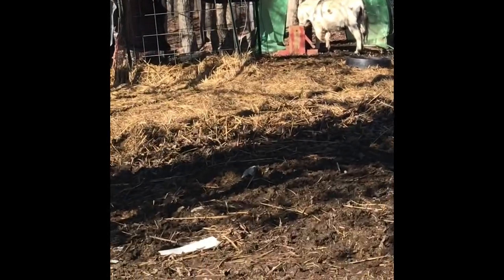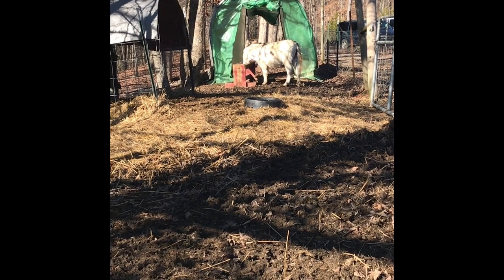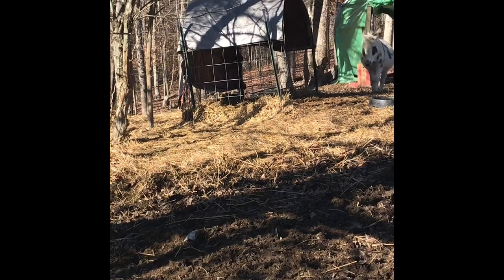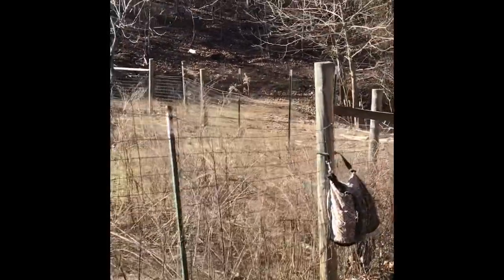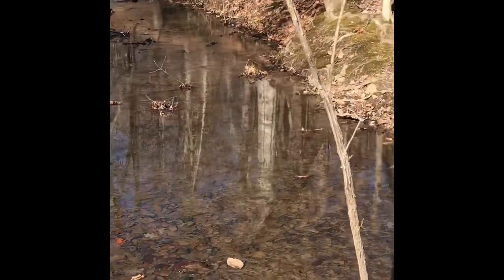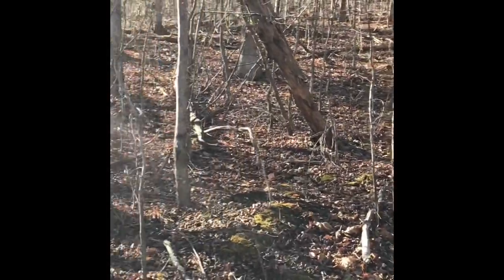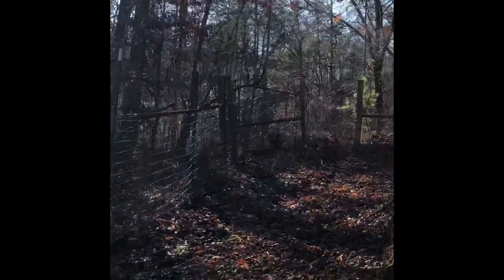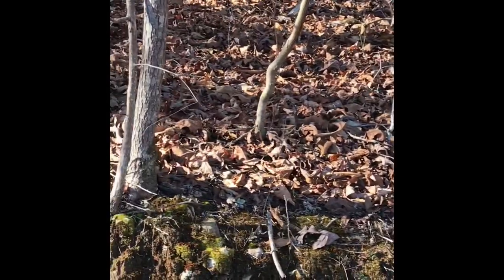Keeping Donkeys (Donkey Care, Feeding Donkeys, Donkey Shelter)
Track systems, paradise paddocks, more natural living habitats... there are better ways to keeping donkeys healthy than dry lots!
Restricting food is often not enough to keep donkeys healthy. They need movement, enrichment and a social life with other donkeys.

There are many ways to set up fun living situations for donkeys depending on how your property is laid out. This video shows how I took a wood lot with a steep hill and made it a little donkey friendly habitat that keeps my weight prone boys trim in the winter.

This video is meant to spark your own creativity when you are trying to create something more enriching and healthy for your own donkeys.
Its AWESOME!

For more info on natural donkey care, donkey training and donkey inspiration please sign up for my Donkey Lovers List